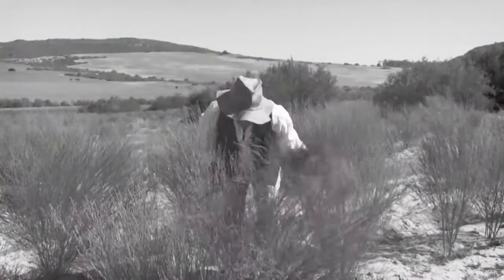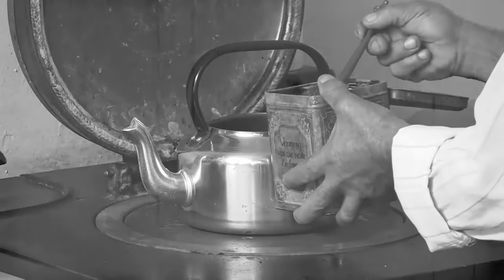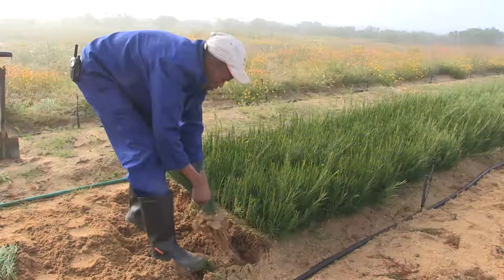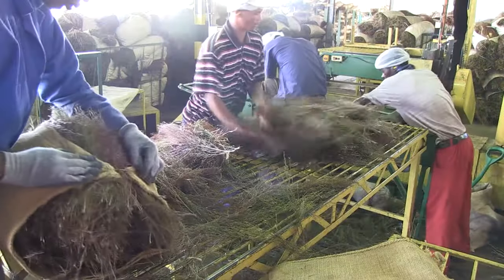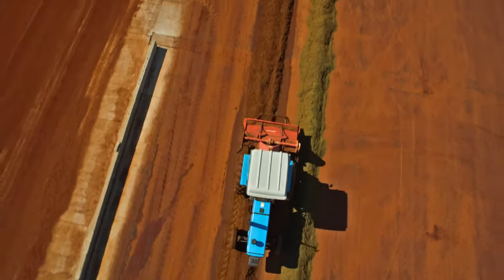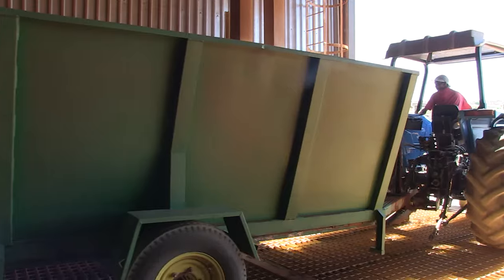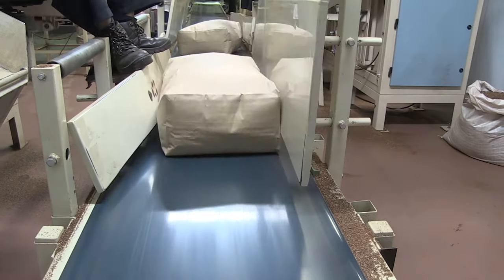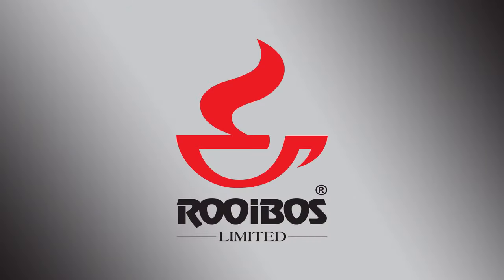The Story of Rooibos – The Production Process